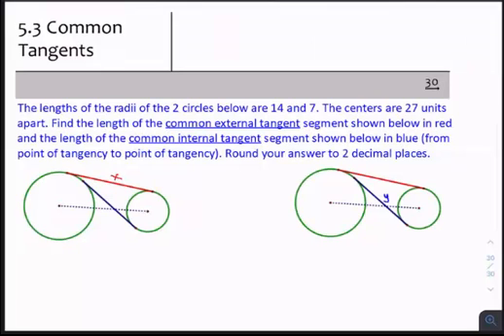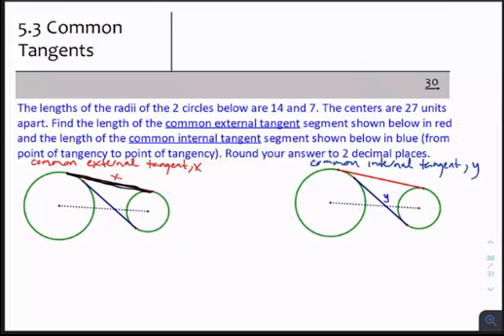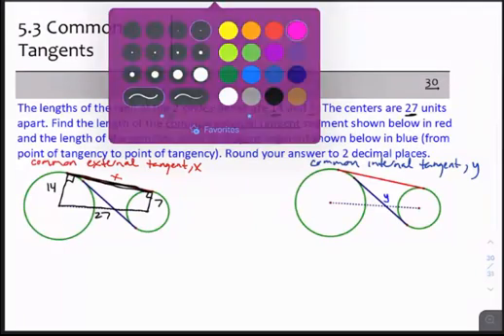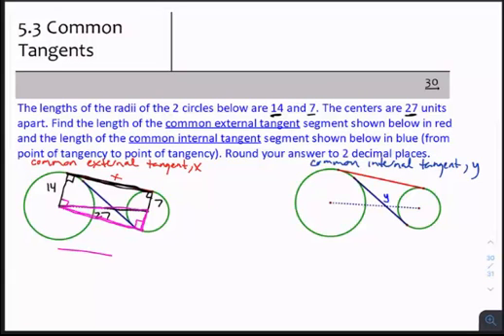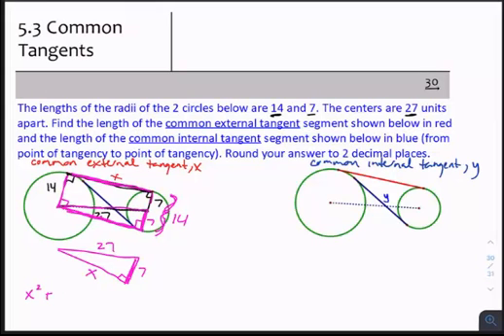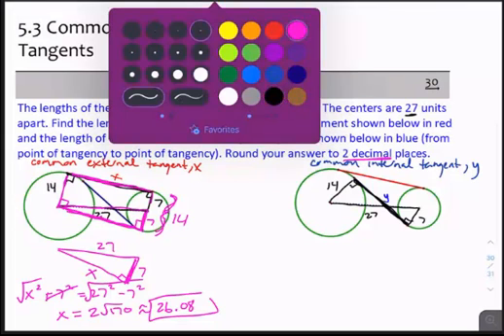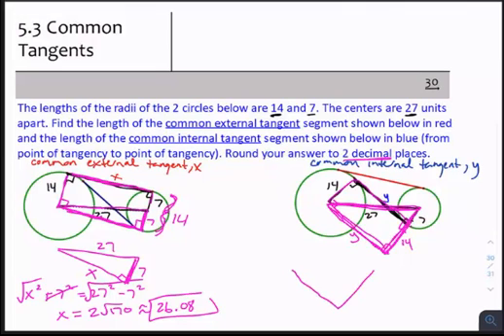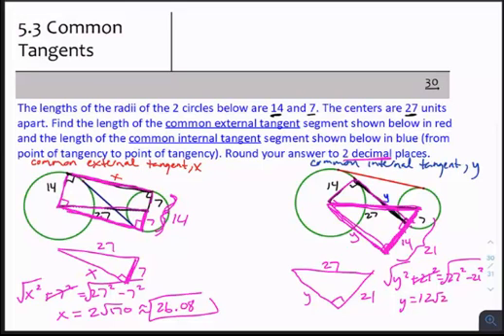5 3geo 203674